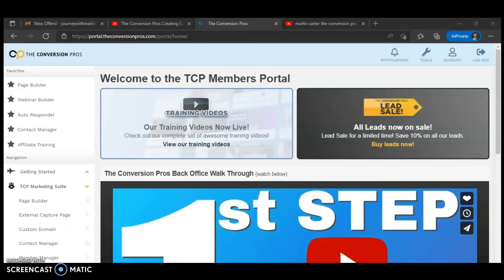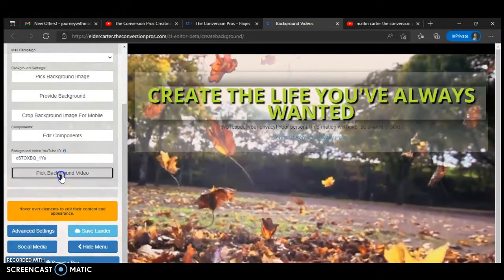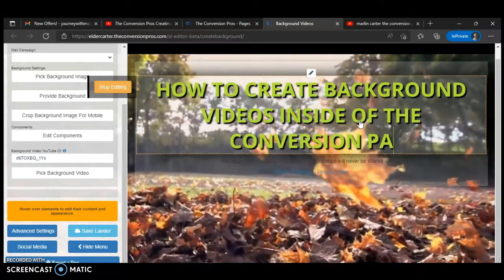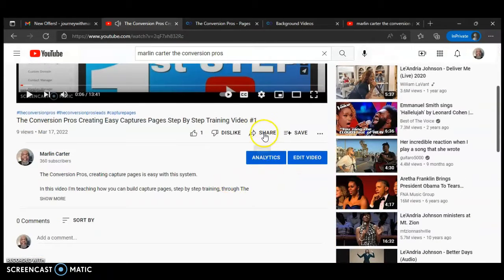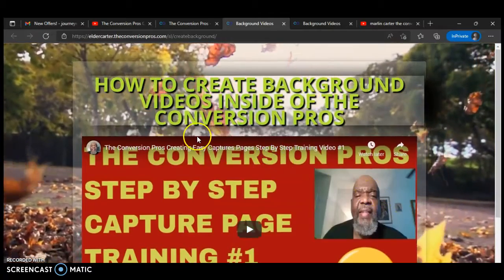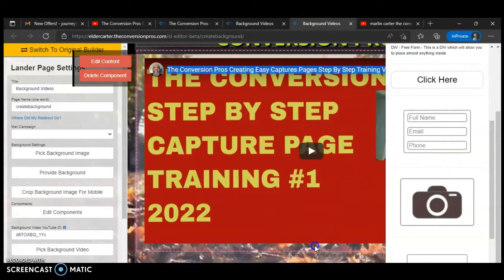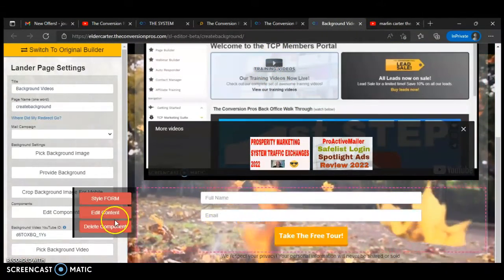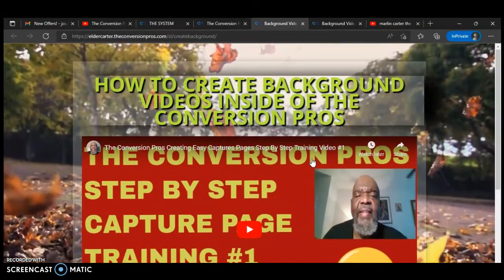The Conversion Pros Capture Page Training #3 Creating Background Videos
The Conversion Pros Capture Page Training #3.
In this video I'm walking through, step by step on how to place a background video inside of the conversion pros capture page.

I have been using The Conversion Pros as a business opportunity and a marketing system at the same time.

The conversion pros built for you capture pages,
the conversion pros capture pages,
the conversion pros business opportunity,
the conversion pros step by step training,